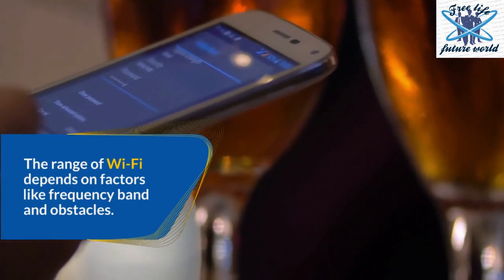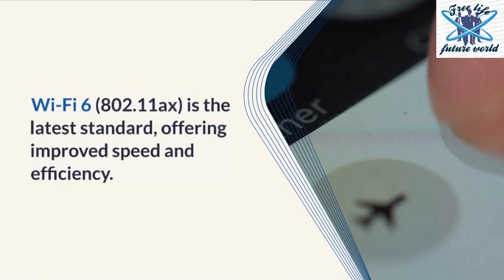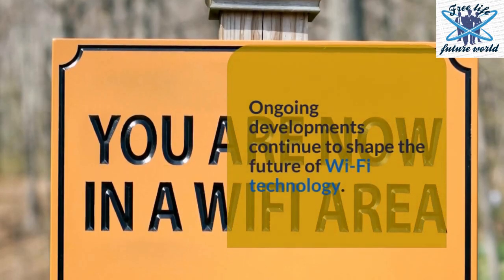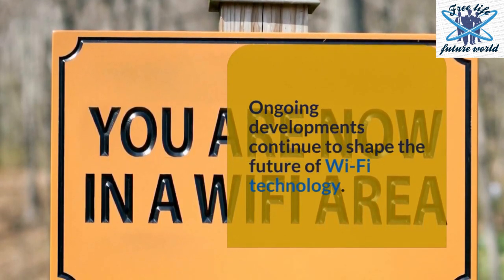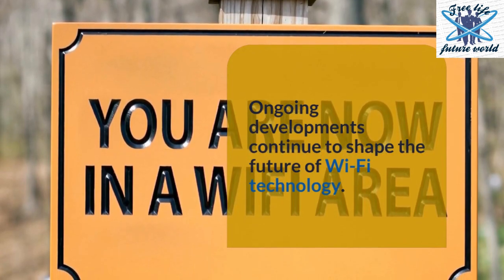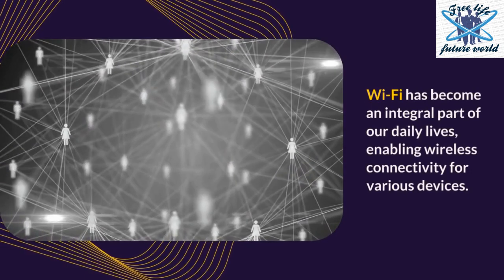Transforming Connectivity and Mobility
Wi-Fi (short for "Wireless Fidelity") is a technology that allows devices to connect to a local area network (LAN) or the internet wirelessly. It enables devices like smartphones, laptops, tablets, and other electronic devices to access the internet and communicate with each other without the need for physical cables.

Here are some key aspects of Wi-Fi technology:

Standards: Wi-Fi technology is based on a set of standards developed by the Institute of Electrical and Electronics Engineers (IEEE). The most widely used standard is the IEEE 802.11 family of protocols, which has several versions like 802.11a, 802.11b, 802.11g, 802.11n, 802.11ac, and 802.11ax (also known as Wi-Fi 6).

Frequency Bands: Wi-Fi operates on two frequency bands: 2.4 GHz and 5 GHz. The 2.4 GHz band has a longer range but is more susceptible to interference from other devices like microwave ovens and cordless phones. The 5 GHz band provides faster data rates but has a shorter range.

Data Transfer Rates: Wi-Fi offers varying data transfer rates depending on the standard and the capabilities of the devices involved. The newer standards, such as 802.11ac and 802.11ax, provide higher speeds compared to older ones like 802.11b or 802.11g.

Security: Wi-Fi networks can be secured using various encryption methods to protect the transmitted data. The most common security protocols used in Wi-Fi networks are Wired Equivalent Privacy (WEP), Wi-Fi Protected Access (WPA), and WPA2. WPA3 is the latest and most secure version of the protocol.

Access Points: A Wi-Fi network typically consists of one or more access points (routers or wireless access points) that transmit and receive wireless signals, allowing devices to connect to the network. These access points are connected to a wired network infrastructure to provide internet connectivity.

Range: The range of Wi-Fi depends on various factors like the frequency band, transmit power, obstacles, and interference. Generally, the 2.4 GHz band has a longer range than the 5 GHz band, but the actual range can vary significantly.

Wi-Fi Direct: Wi-Fi Direct is a feature that enables devices to connect directly to each other without the need for a traditional Wi-Fi network or an access point. It allows devices to create a temporary network for sharing data or establishing a connection.

Wi-Fi 6 and Beyond: Wi-Fi 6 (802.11ax) is the latest standard at the time of my knowledge cutoff. It offers improved speed, capacity, and efficiency, especially in environments with many connected devices. However, ongoing developments and advancements continue to shape the future of Wi-Fi technology.

Overall, Wi-Fi has become an integral part of our daily lives, providing convenient wireless connectivity for various devices and enabling the growth of the Internet of things (IoT) and smart home technologies.

Technology is the sum of techniques, skills, methods, and processes used in the production of goods or services or in the accomplishment of objectives, such as scientific investigation.